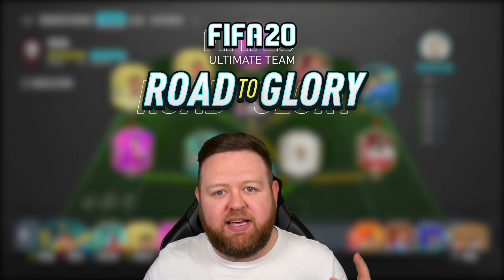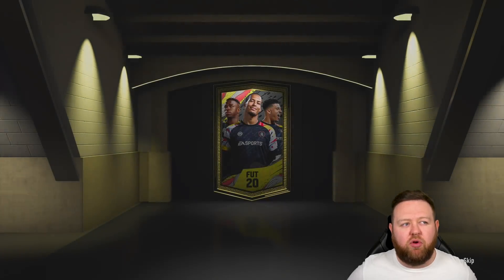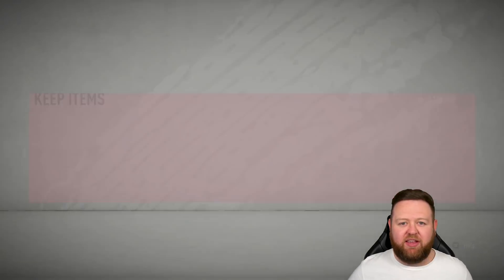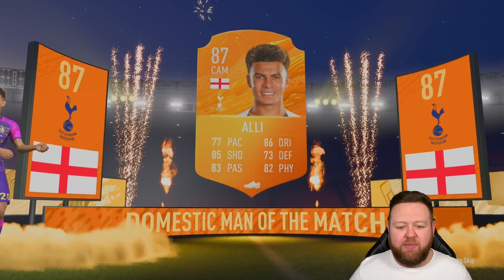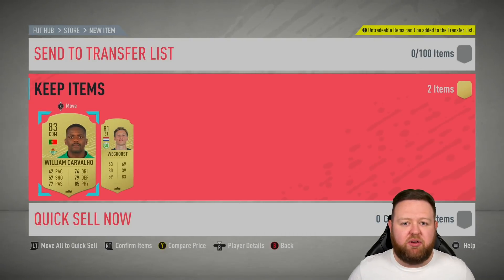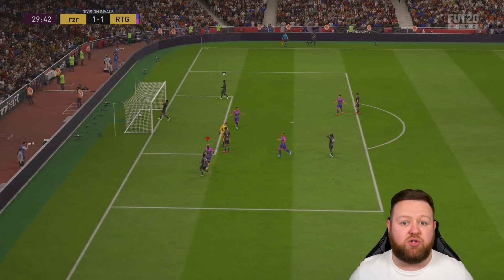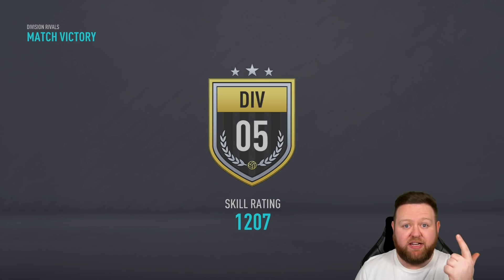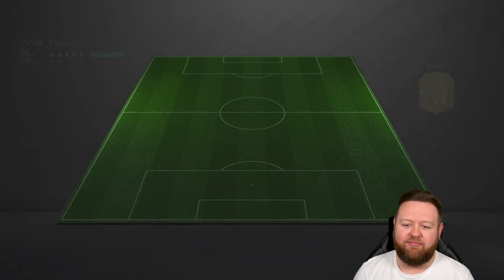FIFA 20 ROAD TO GLORY #156 - I GOT THE BEST ONE!!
welcome to the best fifa 20 road to glory episode 156! In this FIFA 20 RTG ep 156 I will show you the best way to start fifa 20 ultimate team with no money! How to start fifa 20 ultimate team without spending money! Today I packed the best MOTM on FIFA 20!